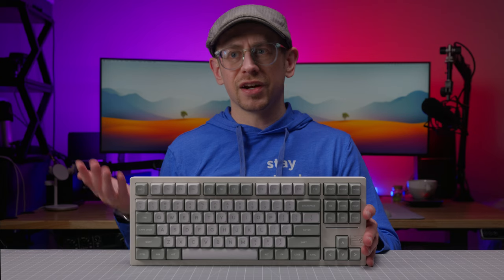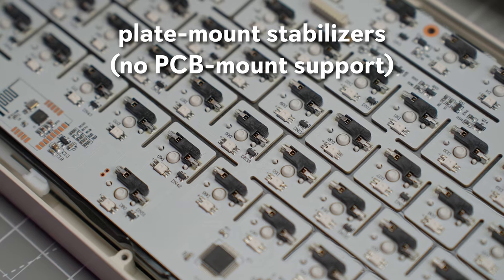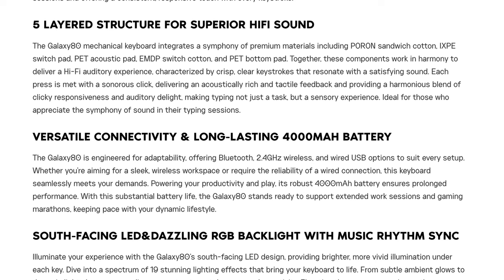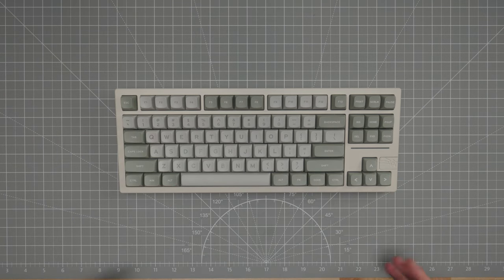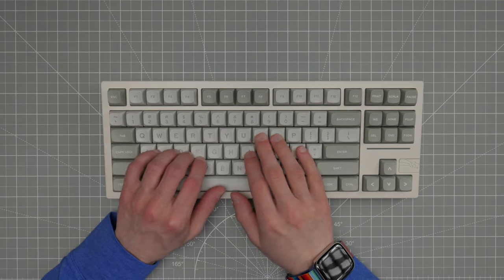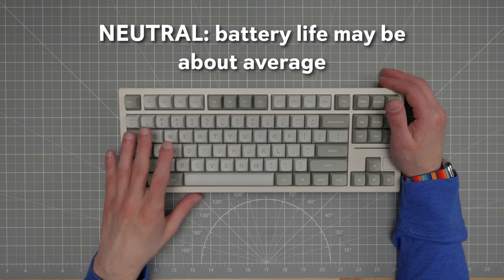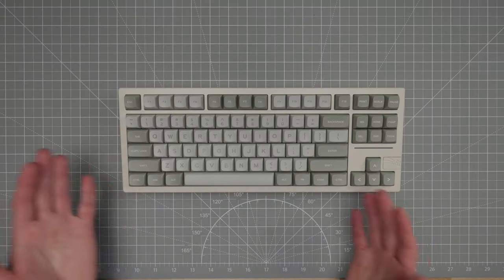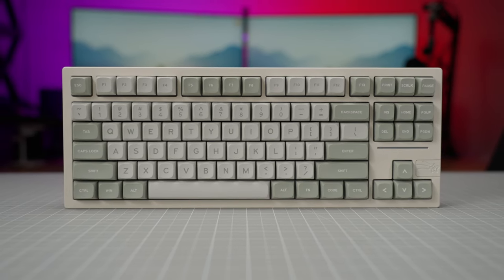Epomaker Galaxy80 - Amazing Value!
How is this keyboard only $106? Aluminum case that doesn't have ping issues, flexible gasket mount, nice switches and keycaps, and wireless! Only significant downside is the software is clunky, and not available for mac.